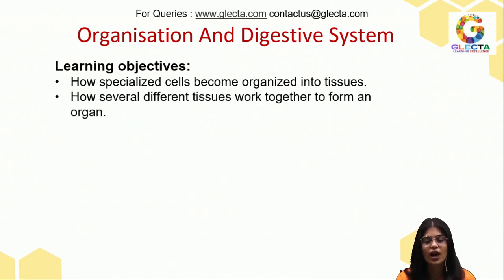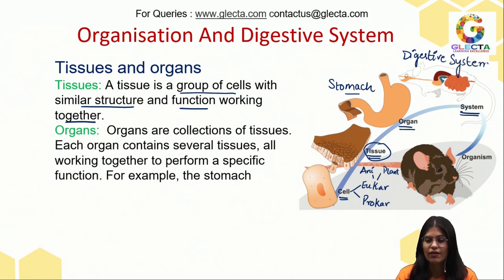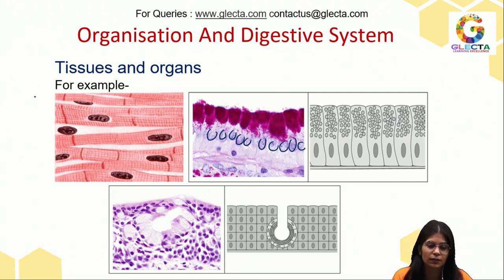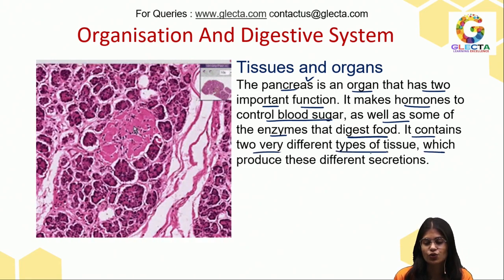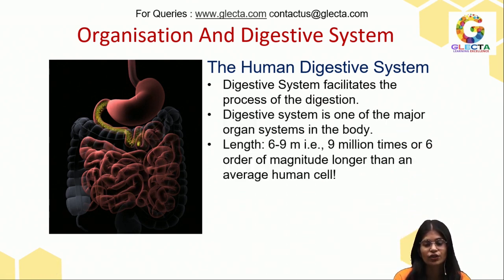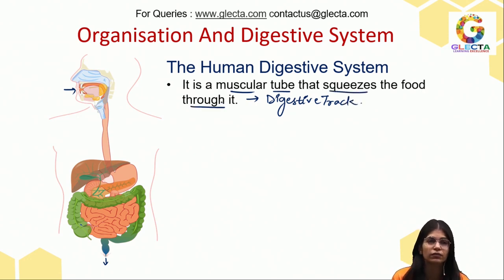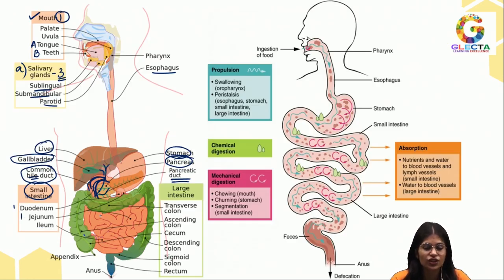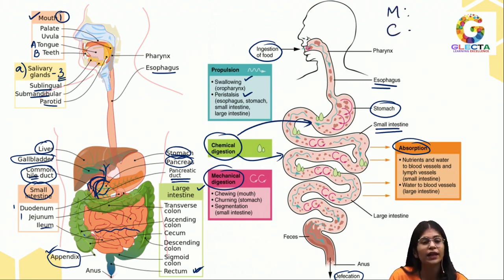Organisation And Digestive System | Tissues and Organs | GCSE Biology | Glecta GCSE Learning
In this video, all digestive organs of the human body are explained in detail and their functioning is described. We will look at the salivary glands, the esophagus, the stomach, the small intestine, the large intestine, and the liver with the gall bladder.

Team GLECTA
(Learning Excellence with committed results)